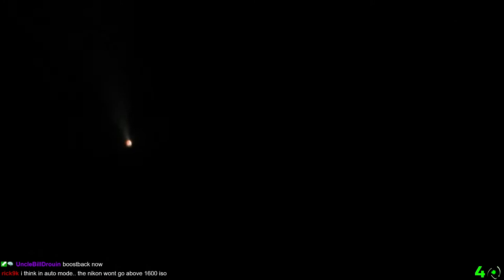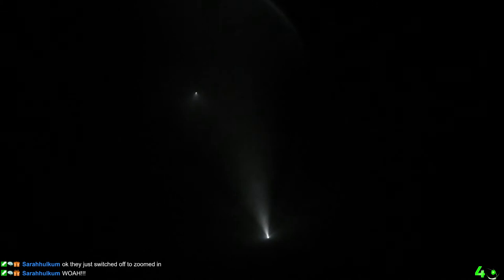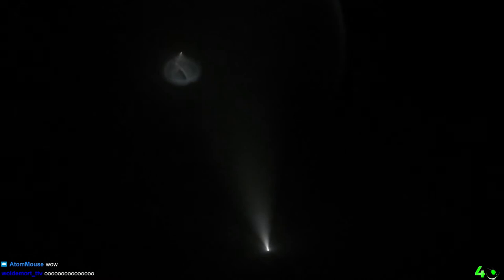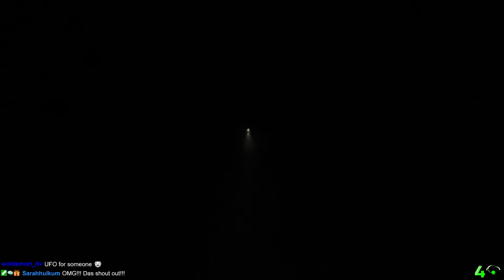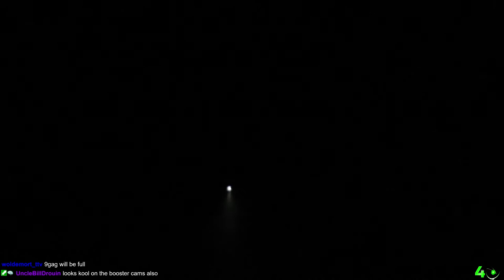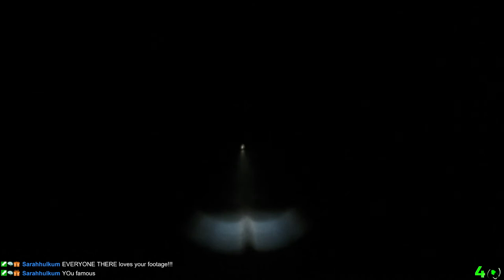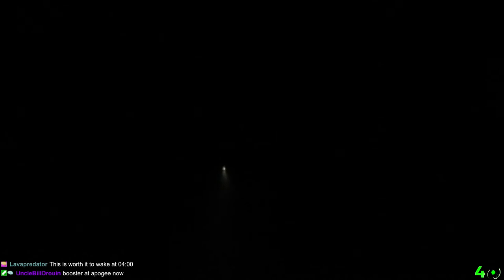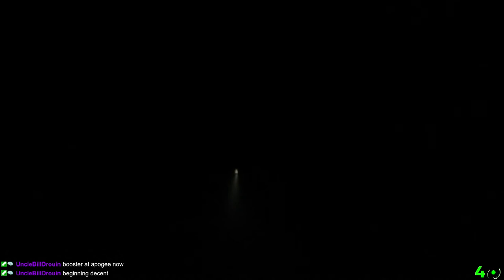NASA SpaceX Crew-2 Launch from Lori Wilson Park | Cocoa Beach, FL (4/23/21)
This is the unedited footage from my livestream of the NASA SpaceX Crew-2 Launch from Lori Wilson Park in Cocoa Beach Florida on 4/23/21. Launch was filmed using the Nikon P1000. This was an amazing launch and the booster firing the nitrogen thrusters was such an awesome site. If you like any of this footage, feel free to use it.

Content is filmed live on Twitch so follow me there for more discussions!